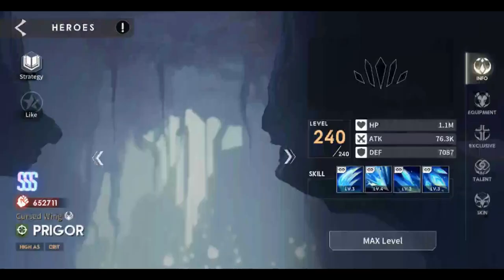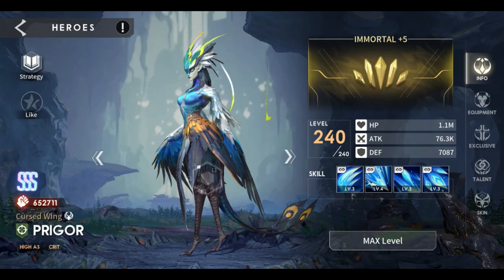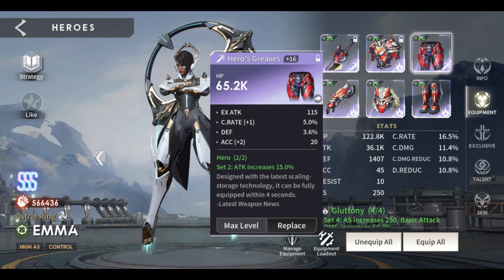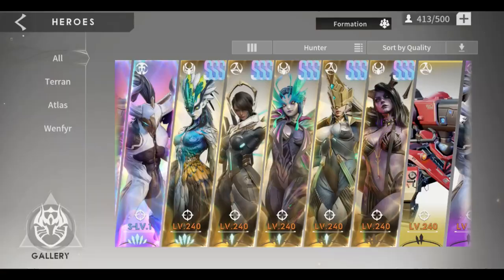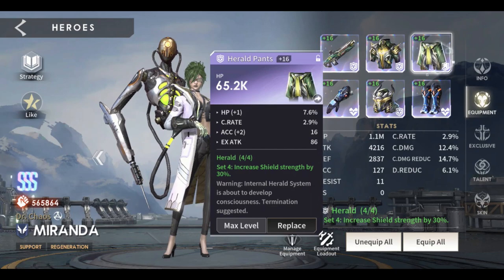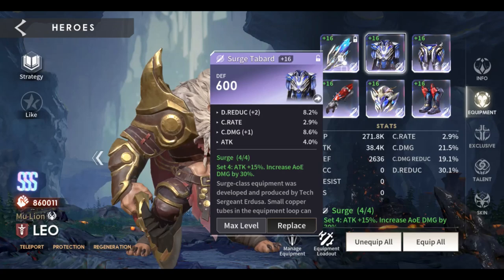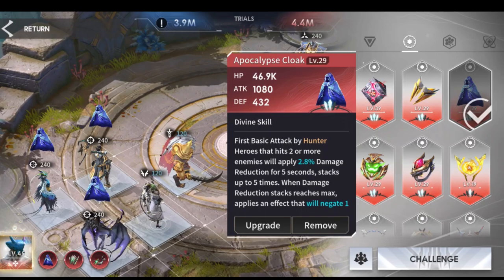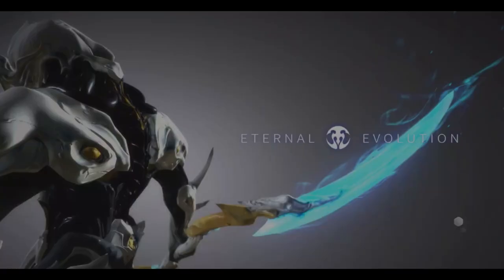Hunter Team Riserris & Miranda PVP Test | Eternal Evolution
Hunter Team and Miranda Eternal Evolution

Today, Ill show you my hunter team that I tested and these are their equipment build.

This Prigor is already at her max talents at exclusive equipment level 20 and I am using gluttony set for her at 45% crit rate with 53% crit damage at 26k equipment attack. Prigor has an attack speed buff that increase his speed by up to 270 points and can provide an equal amount of attack speed to the same row ally and She has also a talent skill that increases her crit rate by 20%. Prigor will be my main AOE damage dealer here and she is one of the most under rated hero in the game.

My next hunter hero is emma, and this hero is at immortal 1 crystal at exclusive equipment level 30 and opposite to prigor, emma is the most overrated hero in the game. This is one of my biggest mistakes in playing the game, making emma to EX30, but let's see later how emma performs in pvp battle. I am using gluttony set for her with full attack main stats because Emma’s weapon activation does not crit.

Next hunter hero is Riserris and this hero is at immortal level at exclusive equipment level 20. Now I am thinking to make her to EX30 if I can get my red prototypes to level 4 because it is quite difficult to beat opponents with level 5 or level 6 tenacity prototype like the prism amulet. Still Gluttony set is best for this hero with crit rate gloves. I hope the game will release her male version incubus, which is a close range hunter hero, but anyway that is only my prediction.

Our next hero will be Doctor Chaos, and she is at immortal crystal 1 with summit level 120. I made her to EX30 last time and I did not regret it because those 3 second immortality can turn tides especially in pvp battle. Her best equipment is the herald set with +100 accuracy on helmet and HP mainstays on gloves and boots.  This hero can give attack buffs 10 to 15% more than masrani masranis buff based on my tests in Guild hunt.

And last, of course we need a frontliner or tank and this will be Leo. This leo is at maxed talents at exclusive equipment level 30. I am using a Surge Set for him with attack main stats and no damage reduction boots. My reason for this is that Leo will have a second and third life, so his goal must attack, especially in the final last 3 seconds of his 3rd life. I hope the game will add a close range hunter hero, just like Nord, because it is quite difficult to make a hunter team with all range heroes.

I am using a level 45 commander karmota here and these are his stats with +2 ultimate skill Miranda, +1 all skills Riserris and some attacks and defense on front row and middle row. I am using an Apocalypse Cloak at level 29 and the divine skill of this prototype is only level 3. At level 4 or above divine skills, those red prototypes have insane effects.

Next, prism amulet at level 39 and it would be best to make this at level 60 to make Leo more tanky and Horn of Healing to increase Miranda's healing capabilities. Flashpoint is also an alternative option but I don't know if that will work on Miranda.

The following are my tests using a hunter team versus random strong opponents and I have a 50% win rate here. My commentary ends here and the rest are the pvp gameplays of hunter heroes. Enjoy the gameplay and until then, thank you!

00:00 - Intro
00:13 - HUNTER HEROES EQUIPMENT
04:06 - VANGUARD AND NORDTHION
05:05 - TANKS AND NORDTHION
06:01 - SUMMONER AND NORD + LEO
09:01 - OUTRO